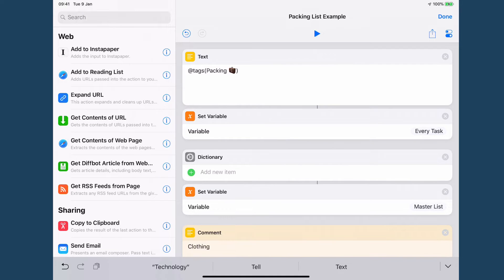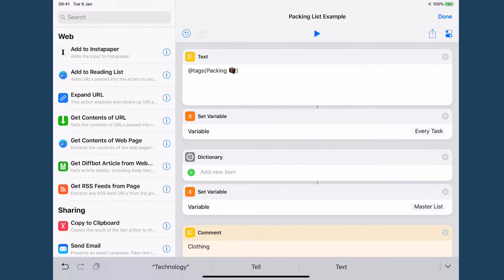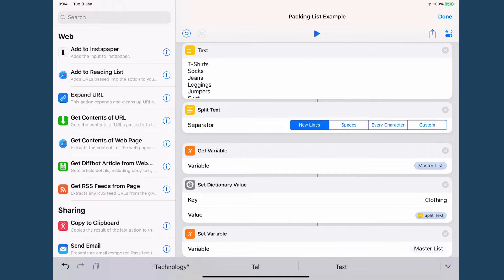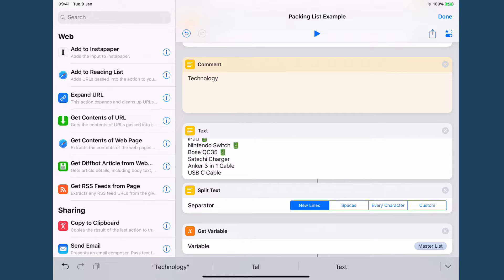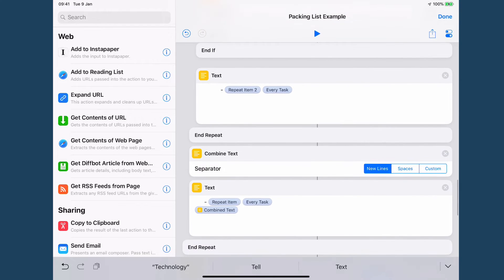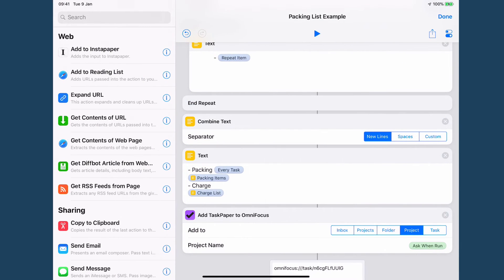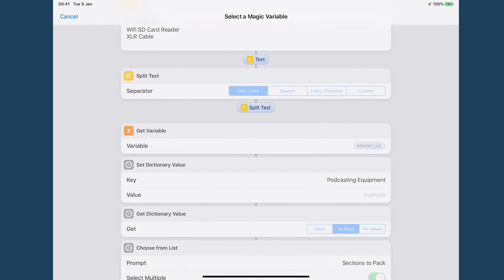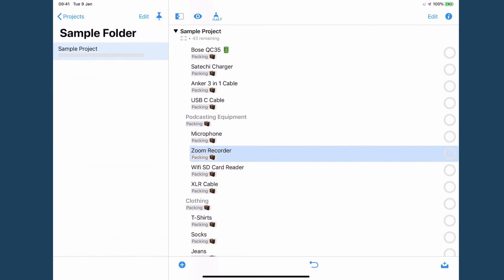17: Creating a Modular Packing List with Shortcuts for OmniFocus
In this video Rose shows you how her modular packing list Shortcut works to help her create the perfect list every time